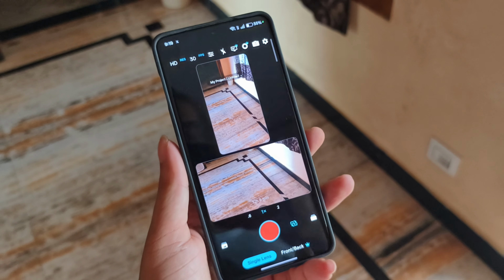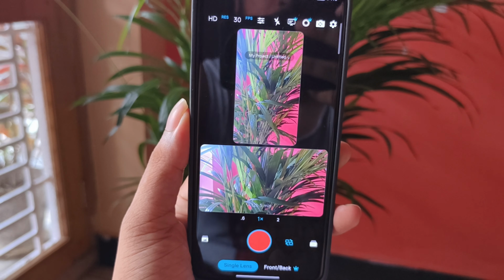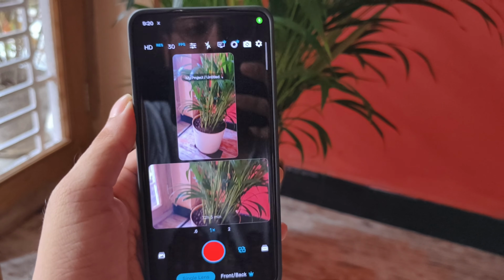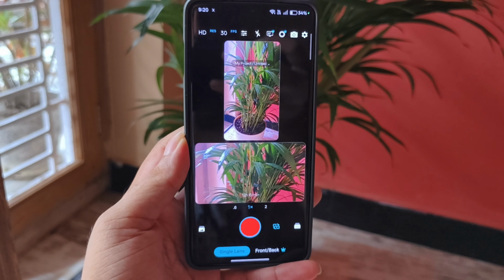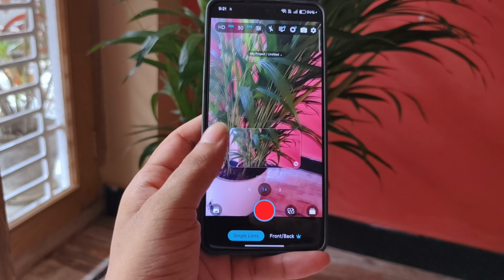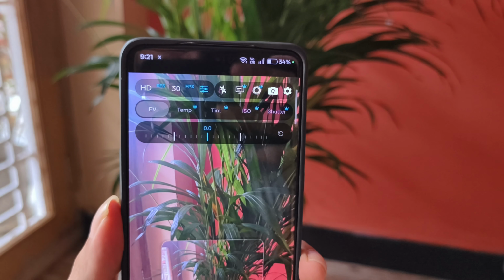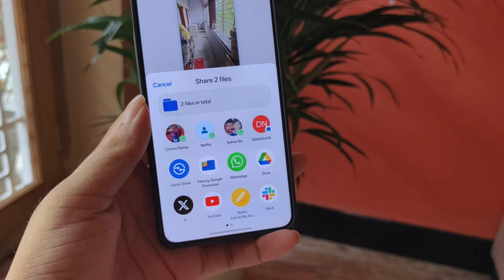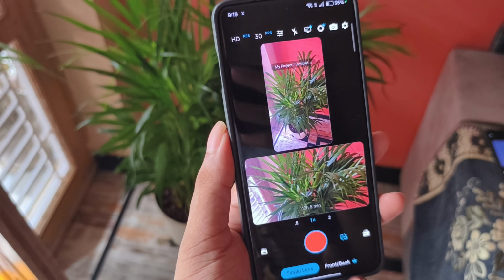This App Records Vertical and Horizontal Video at the Same Time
Chapters:

00:00 Intro - Best App Series
00:59 Install and Set Up ContentCam
01:34 Record Vertical and Horizontal Video
02:12 Free vs Premium Features
02:53 Save and Export Videos
03:19 Final Thoughts

In this video, you will learn what ContentCam is and why it can be useful for content creators and regular users.

You will learn how to record portrait and landscape videos at the same time, enable stabilization, change camera layouts, switch lenses, use framing tools, access previous recordings, and save or share your videos.

You will also learn what you get in the free version and which features, including 4K and advanced manual camera controls, require the premium version.